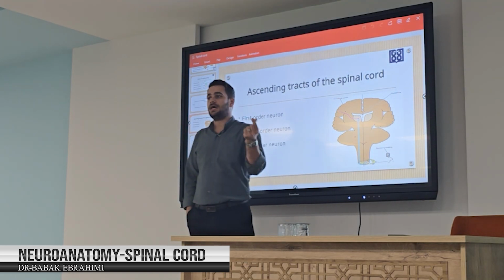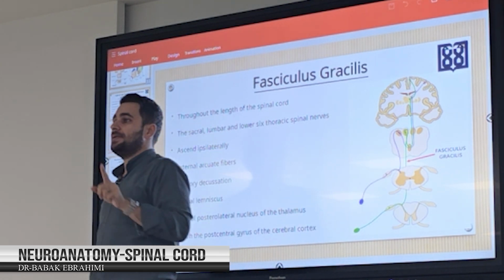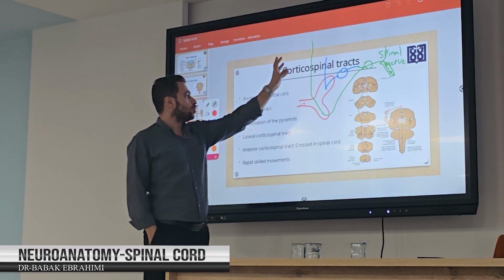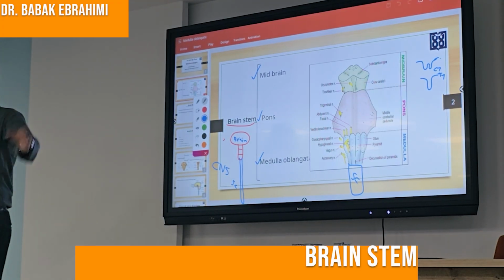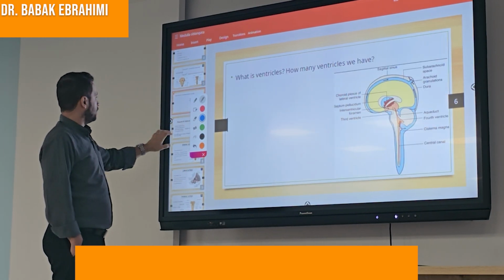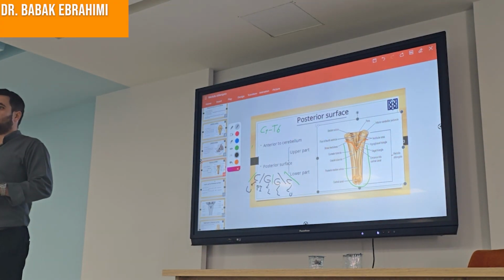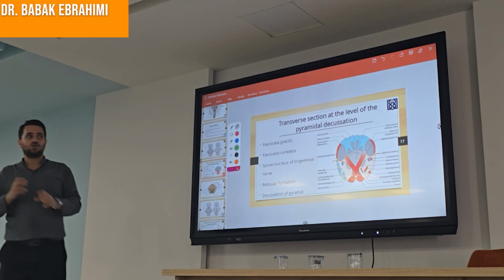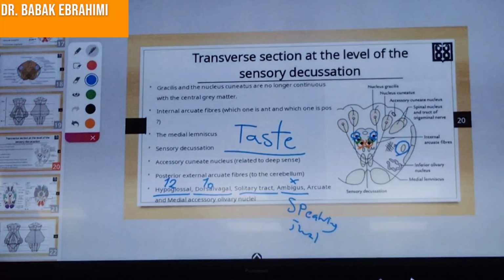Neuroanatomy 3 Dr Babak Ebrahim TUMS OT2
SPAINAL CORD  DVID TO TOW PART
FERST PART IN THE LAST  VIDEO (Neuroanatomy 2)
SECOND PART   HERE ARE  (Neuroanatomy 3)
 Spinal cord
 Dr Babak Ebrahimi
 Tehran university of medical sciences